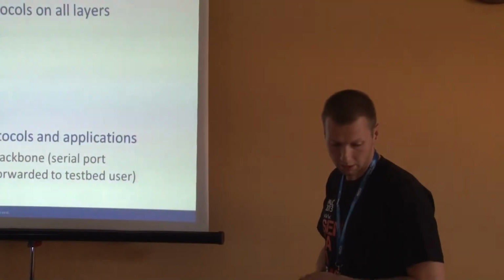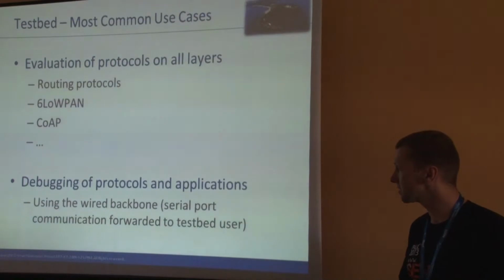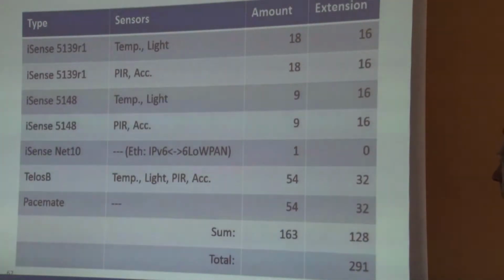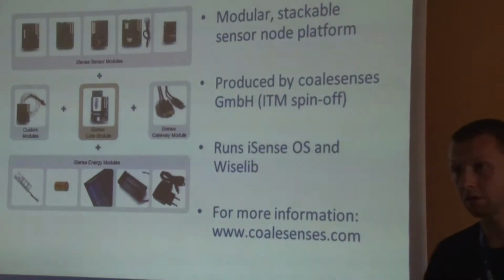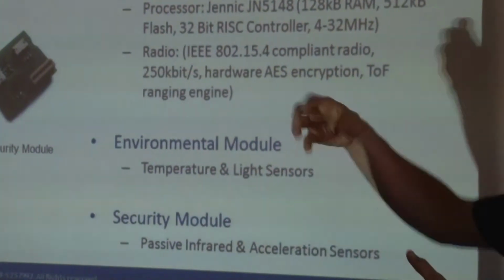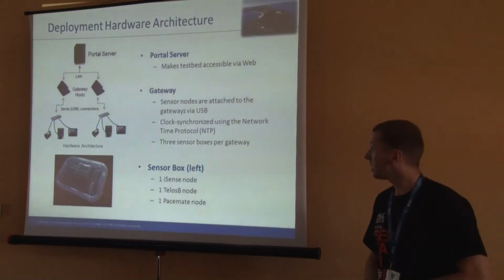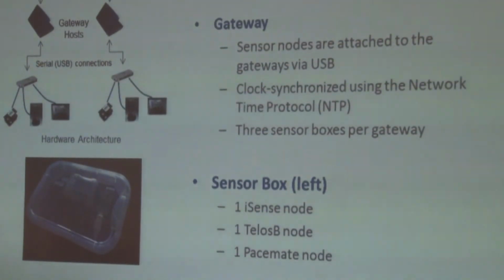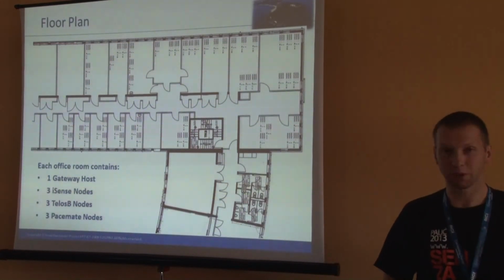Daniel Bimschas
8th Summer School on Applications of IoT and Wireless and Sensor Networks
Supported by:

FP7 SmartSantander
FP7 PLANET
FP7 IOT-6
CPN - Centar za promociju nauke